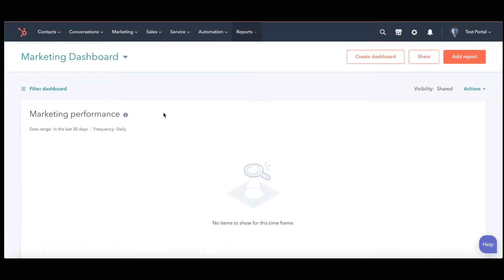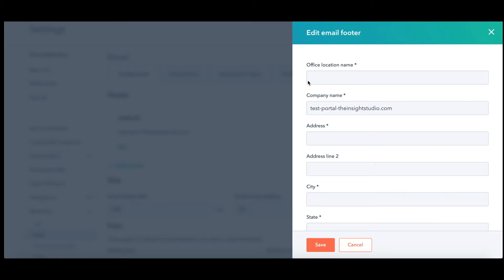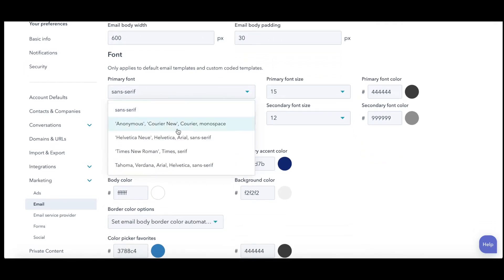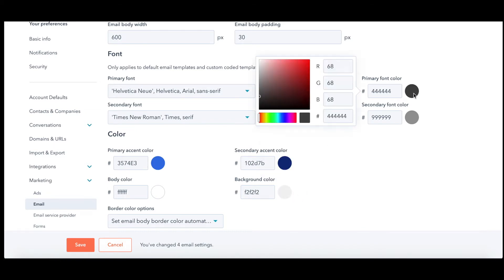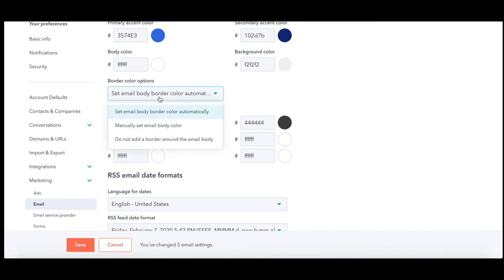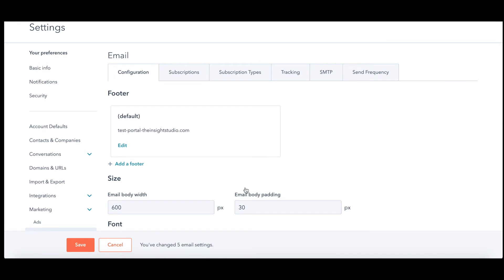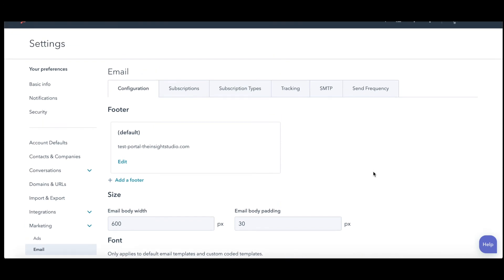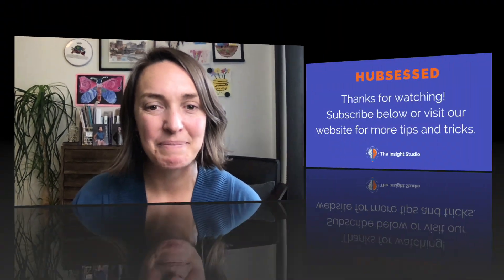HubSpot Email Marketing Basics You Should Know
In this HubSpot Basics episode we teach you how to setup your basic default email settings. This will make your team more efficient when creating emails in HubSpot.